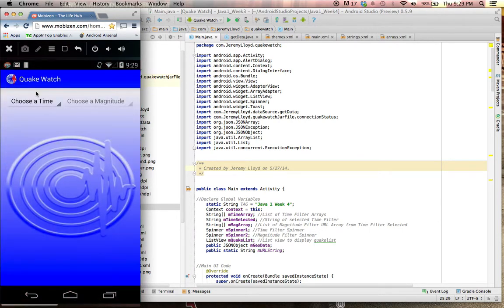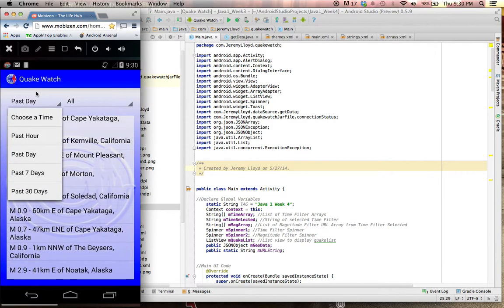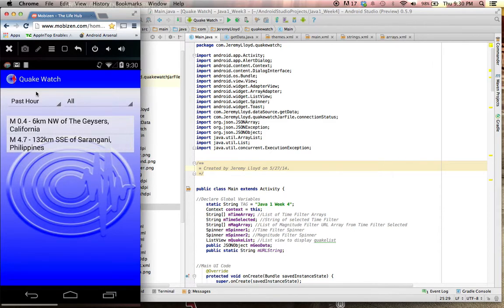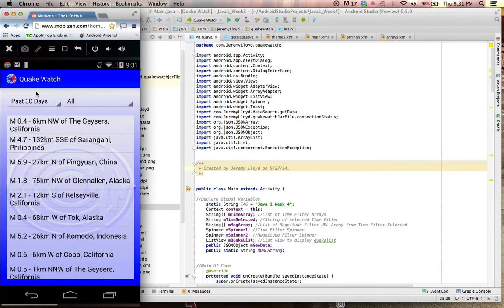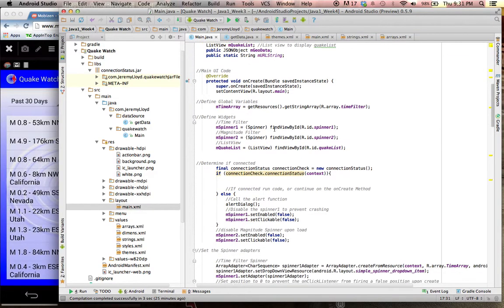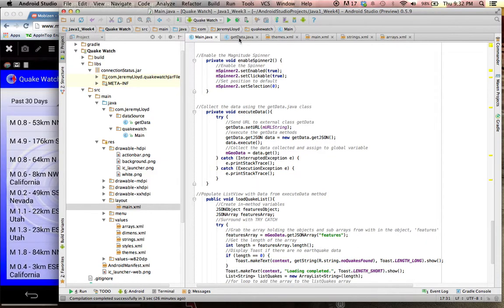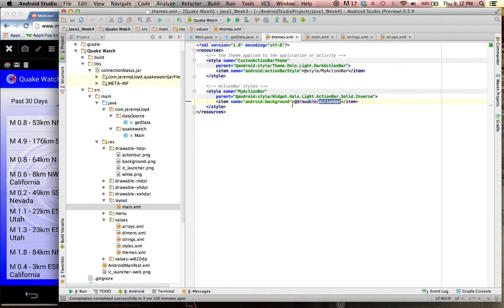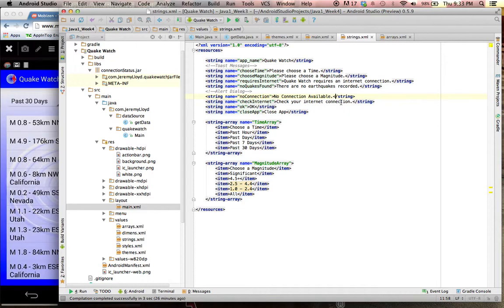Java1 W4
Java 1 final project.